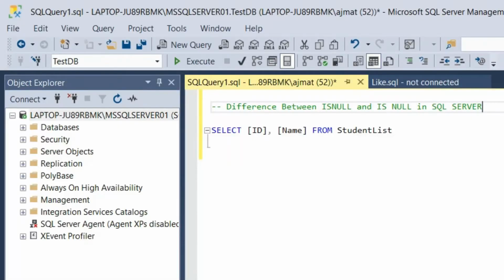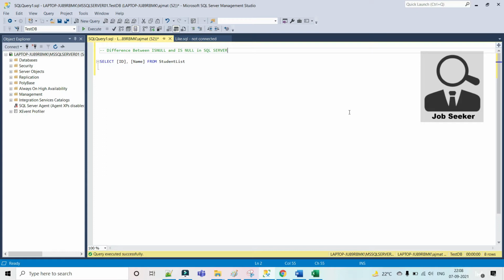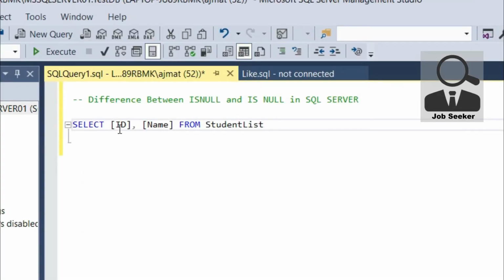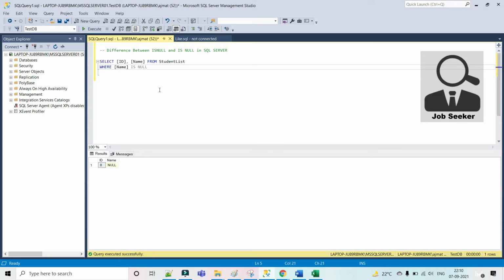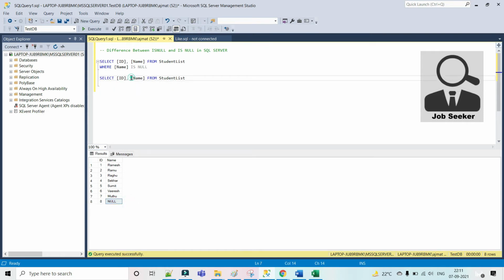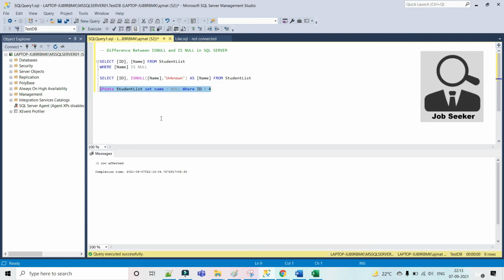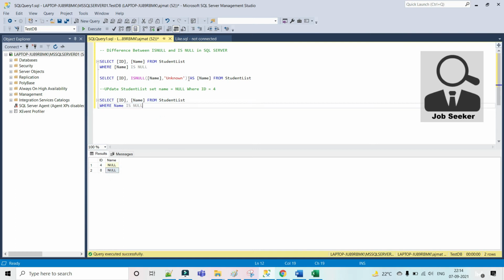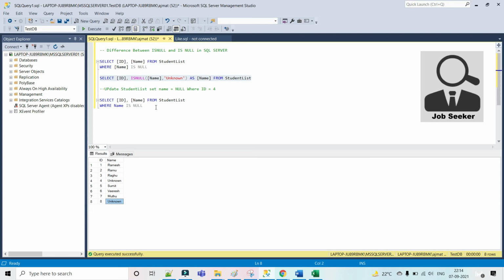Difference Between ISNULL and IS NULL in SQL SERVER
You might have confusion Between ISNULL and IS NULL in SQL SERVER.

IS NULL will be used in Where Clause to get the NULL records in a table
ISNULL used to replaced the NULL value in a column